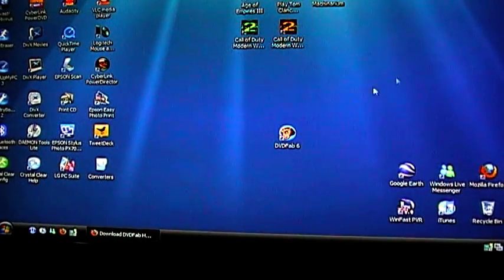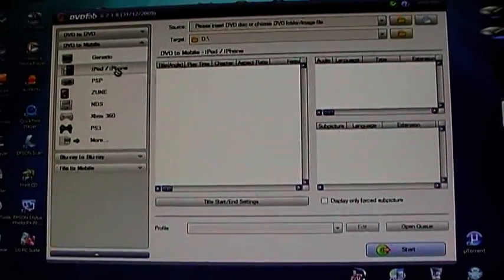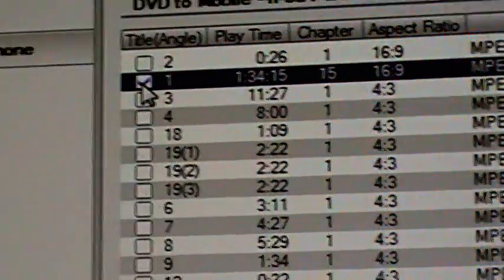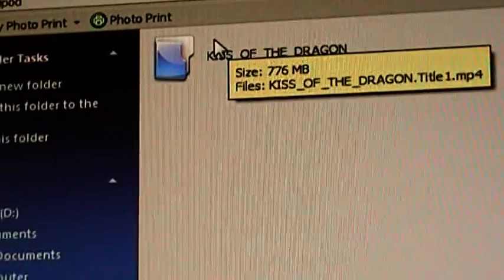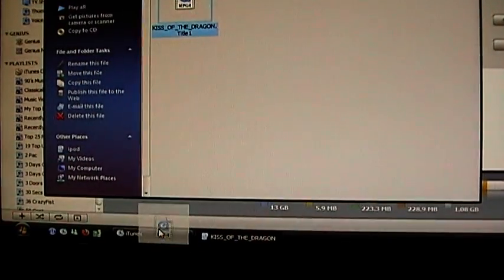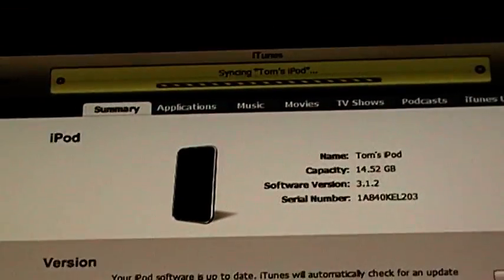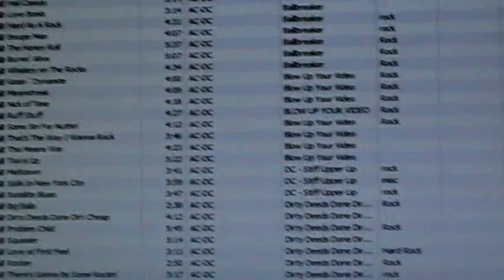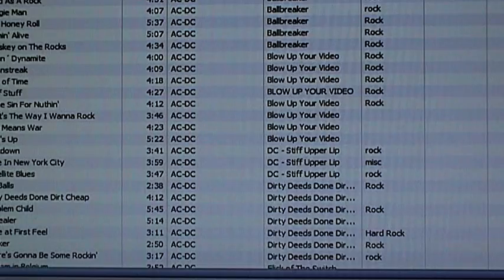How To Put Dvd's On To Your iPod/iPhone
This video will show you how to get a dvd on to your computer converted to MP4 and ready to put on your iPod, iPod Touch, and iPhone hope you enjoy.